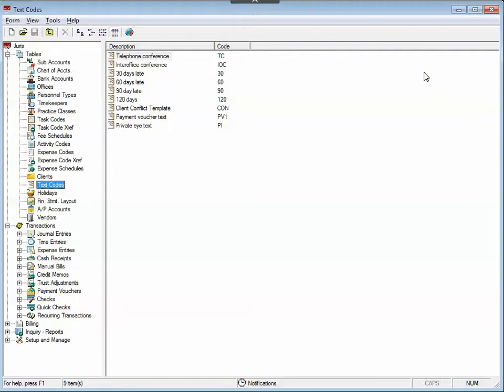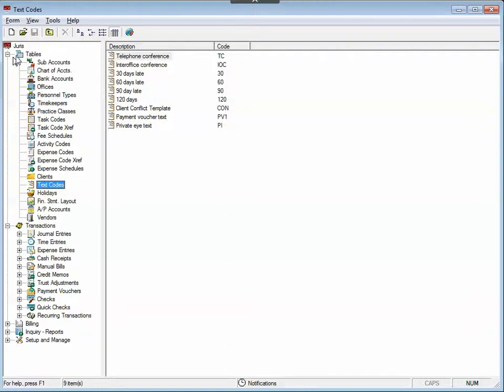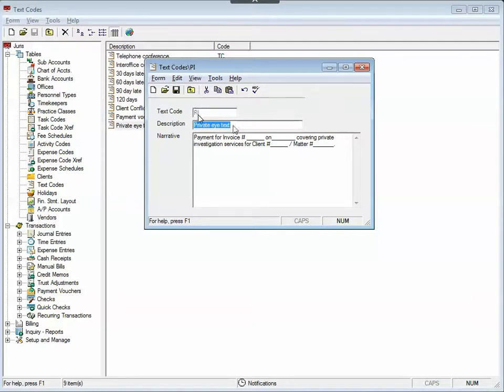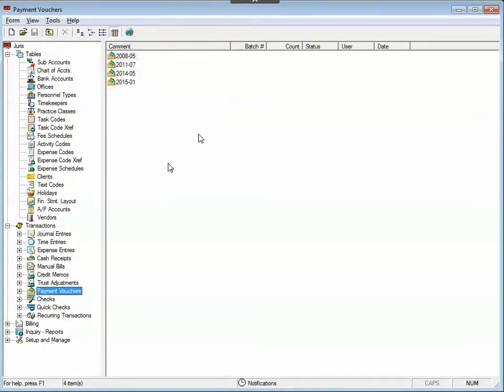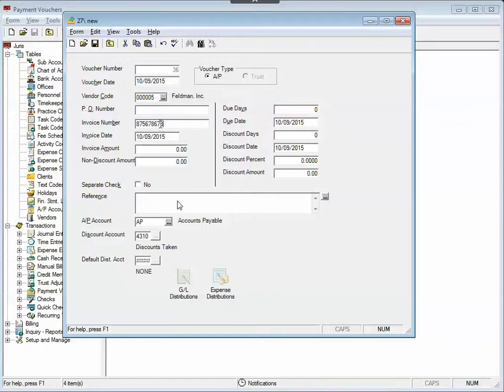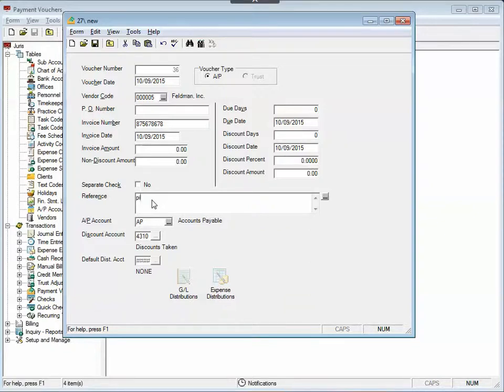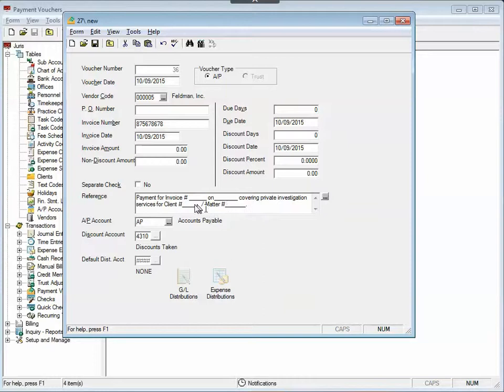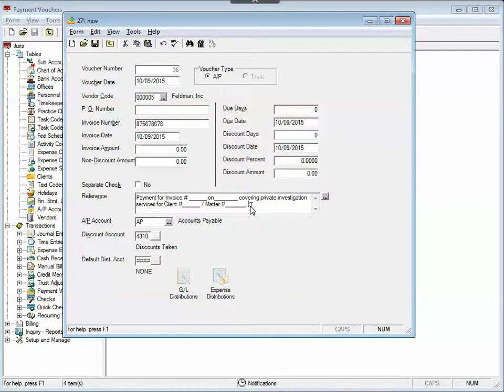LexisNexis Juris TextCodes